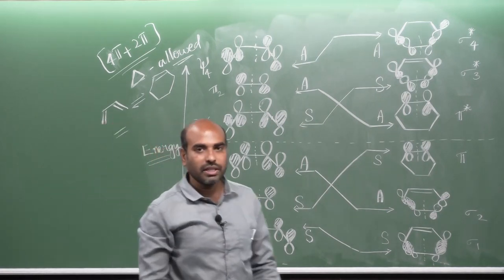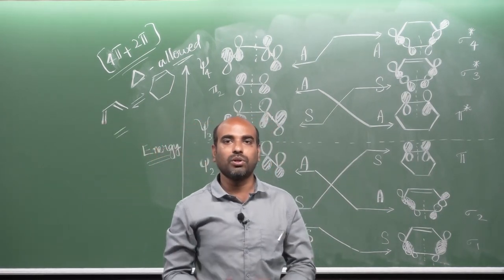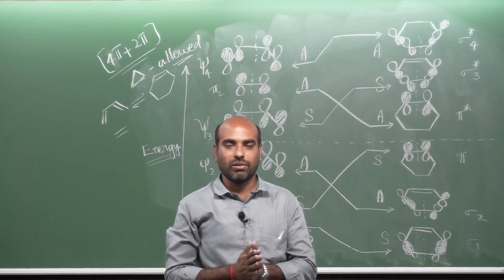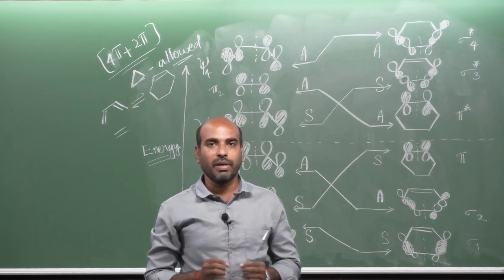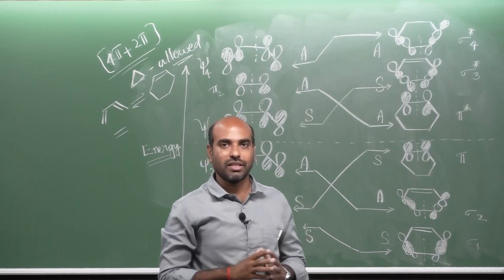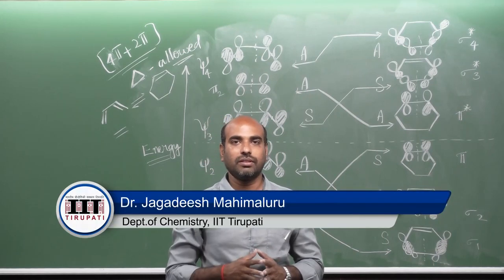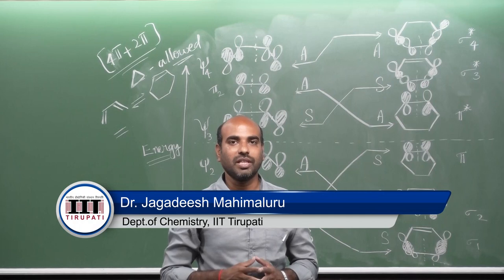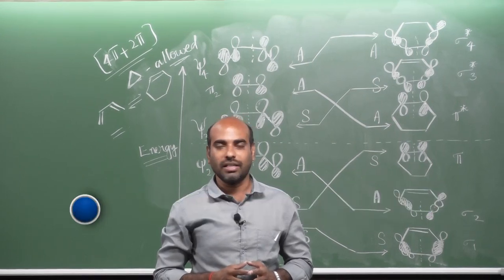Orbital Correlations Method for Cycloaddition Reactions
Subject: Chemistry
Course Name : Pericyclic Reactions & Its Applications